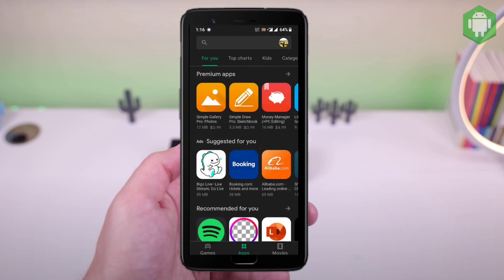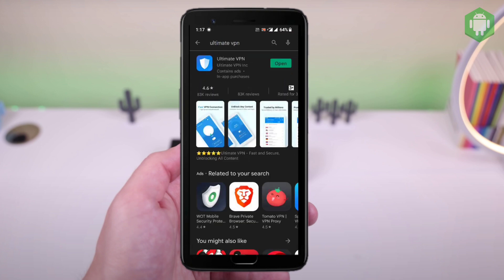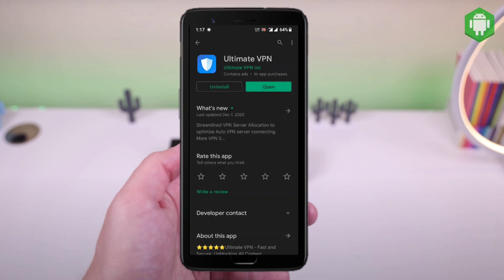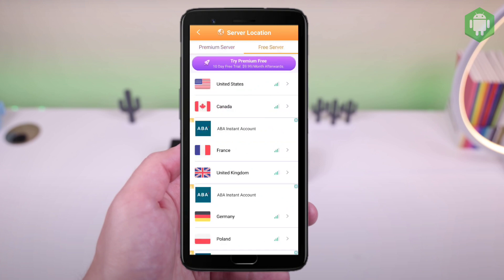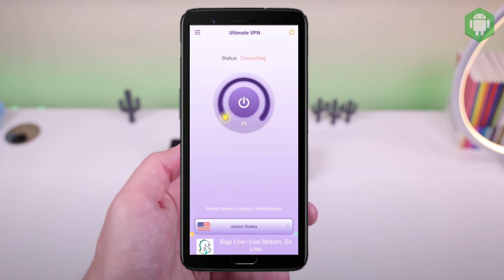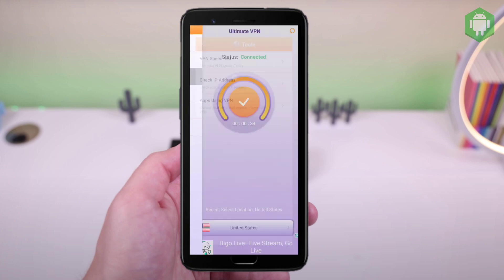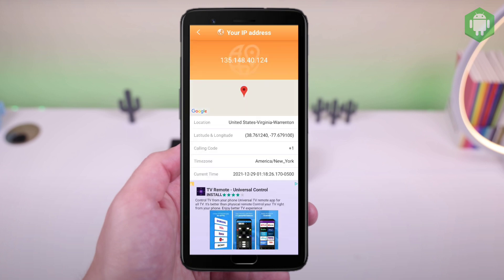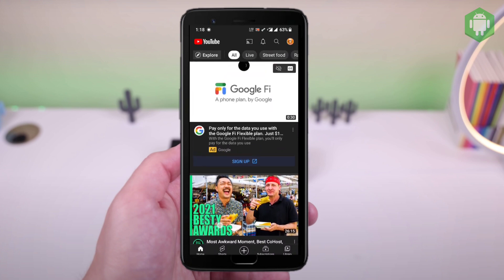VPN YouTube View | How To Use VPN in Mobile FREE App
vpn youtube view, vpn for youtube, best vpn for youtube, vpn youtube videos, vpn youtube view, youtube vpn
The free version is goo enough to use the VPN from the US with high speed. It's available for both iSO and Android devices. It's best use for viewing your Youtube videos as if you are in the US or your targeted country. This is a good hack for Youtubers to gain views from the US or UK.